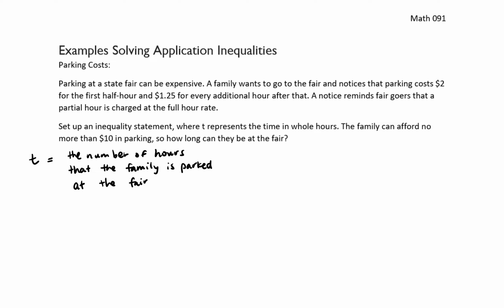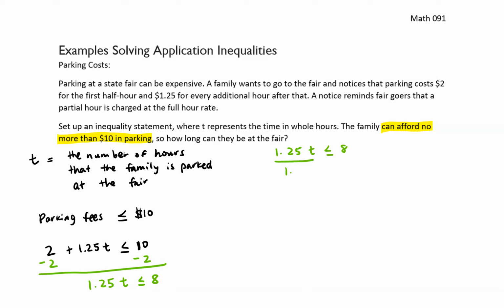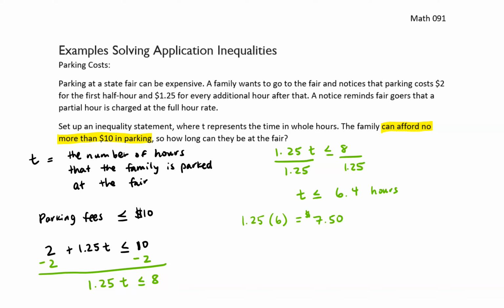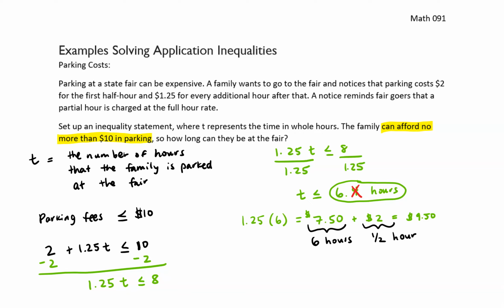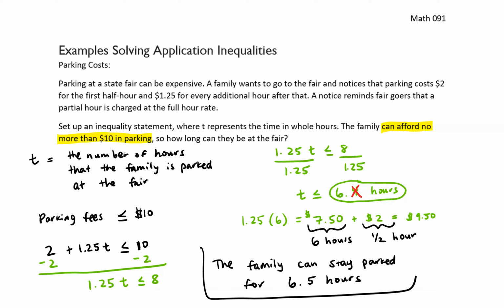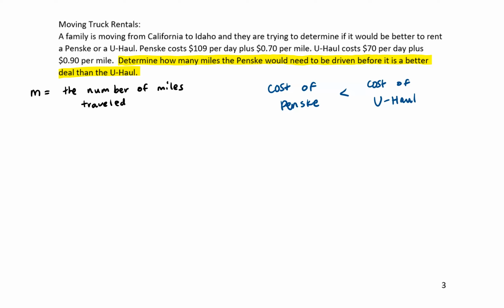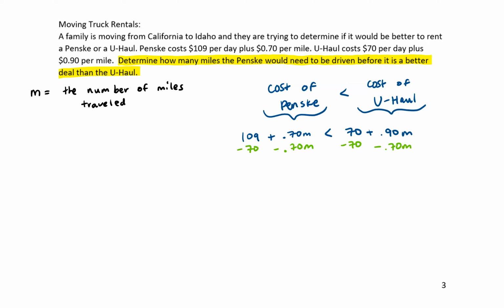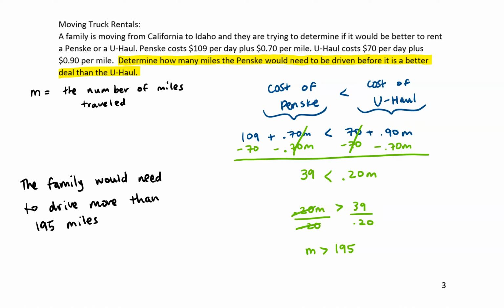Introduction to Basic Inequalities Part 3